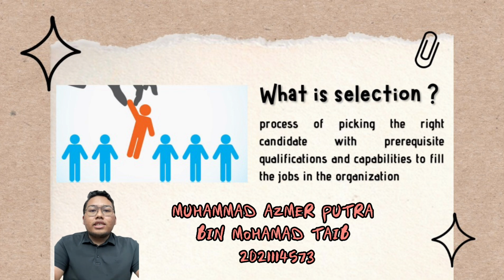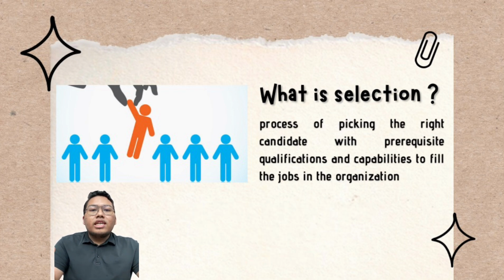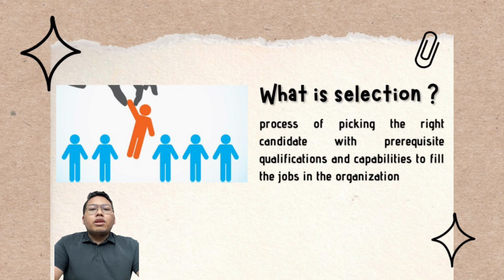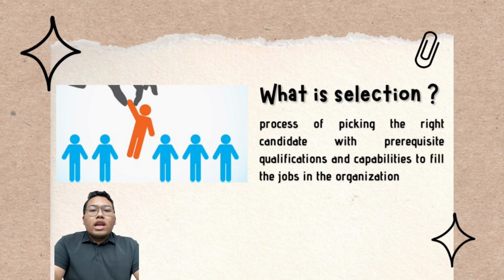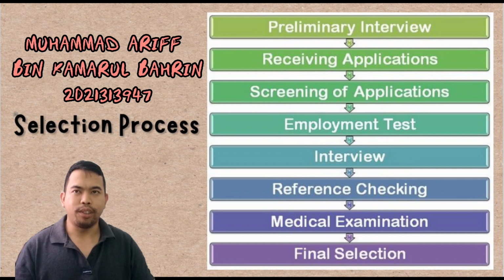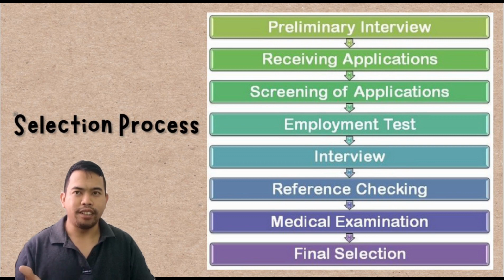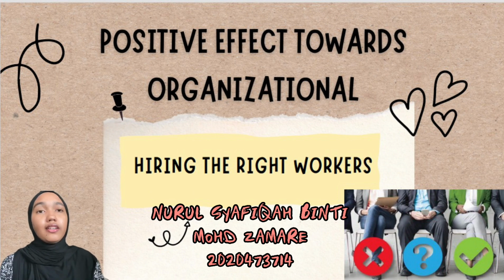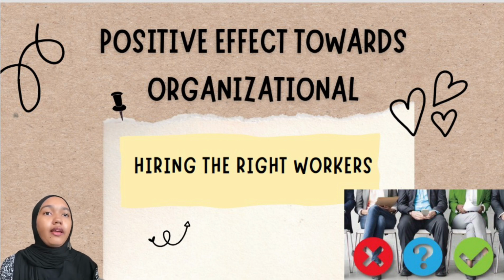HRM533 Group Assignment 2 - Video Assignment - GROUP 4 - SELECTION